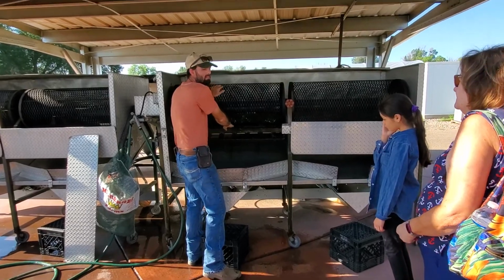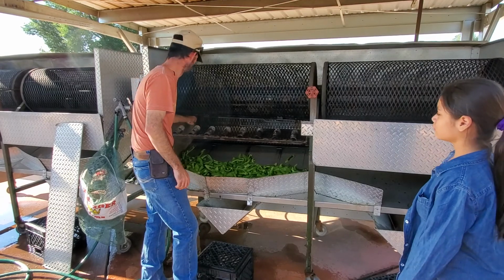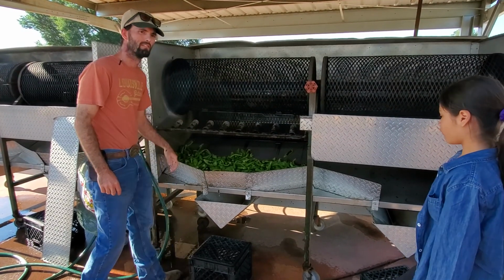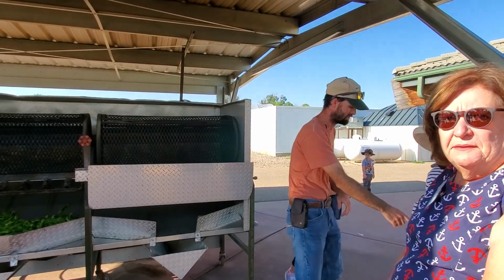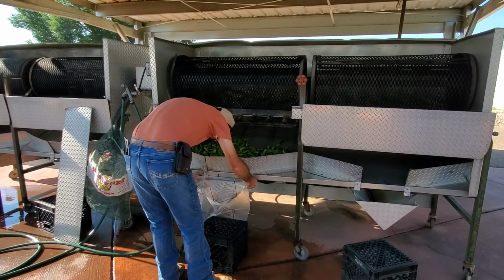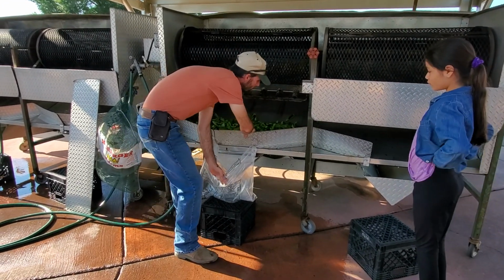chili roasting demo at Milberger Farms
join me as we learn how the process of roasting chilies from start to finish.